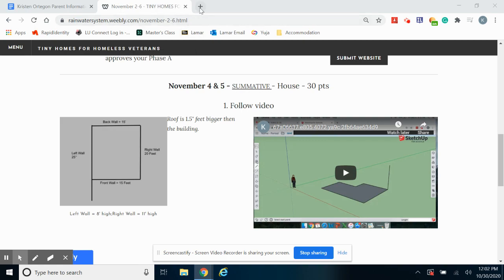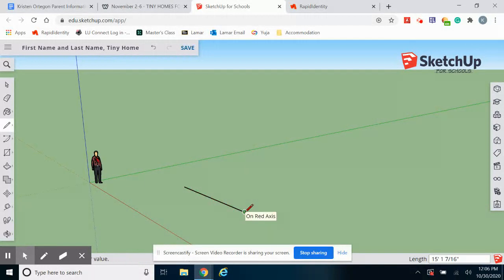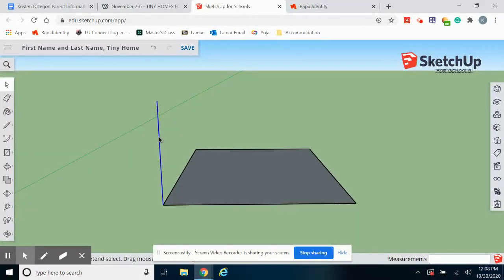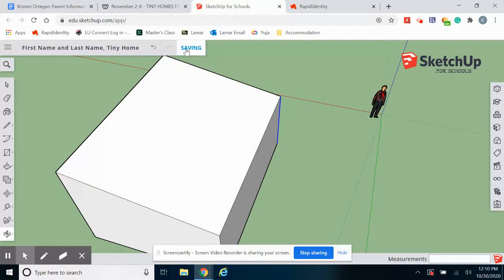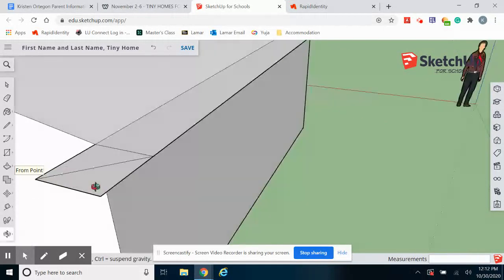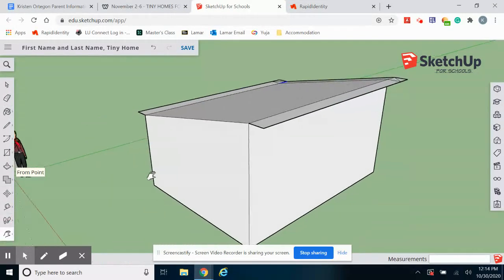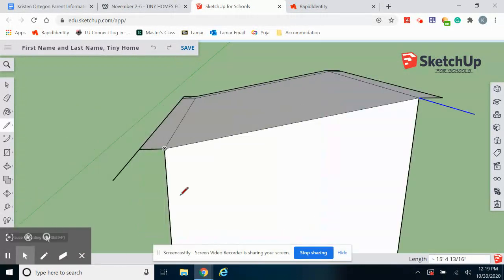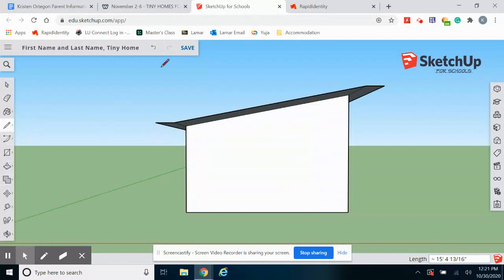SketchUp: Building a Tiny House